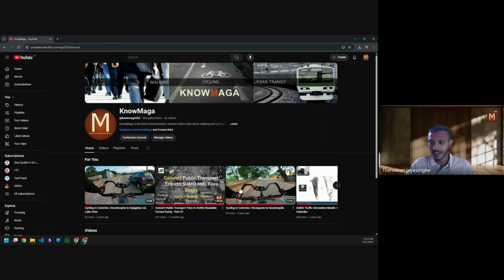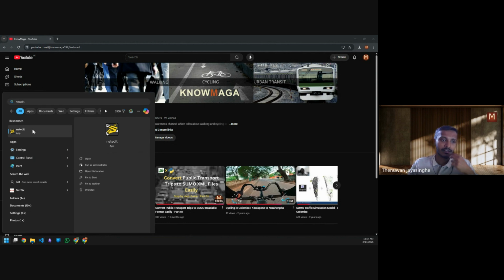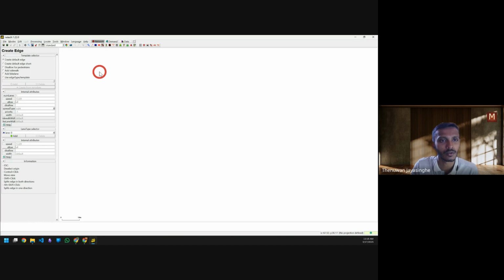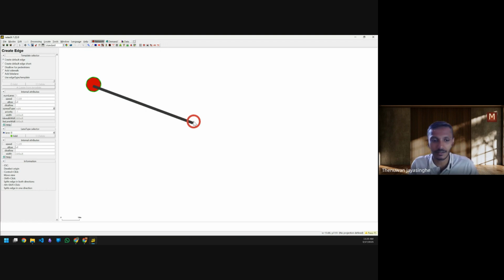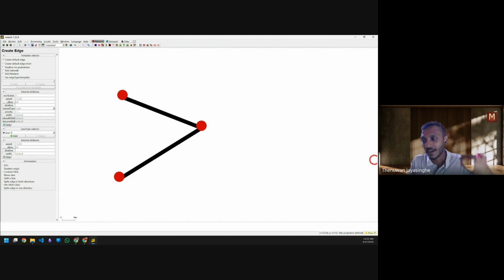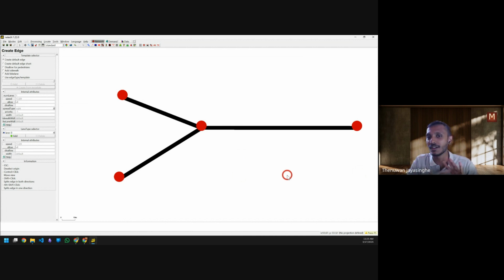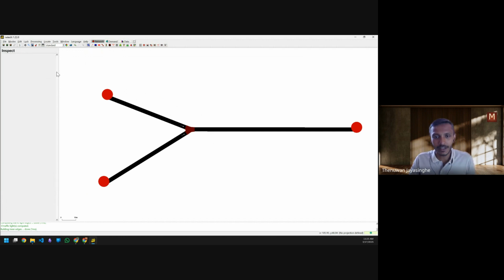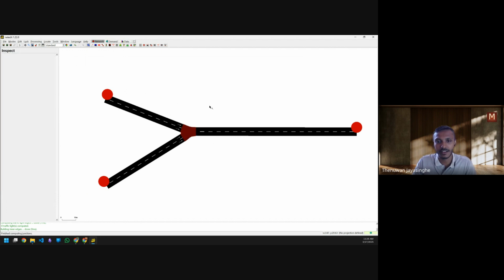SUMO Basics : Introduction and Network Creation